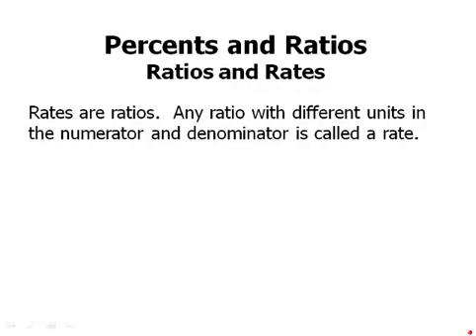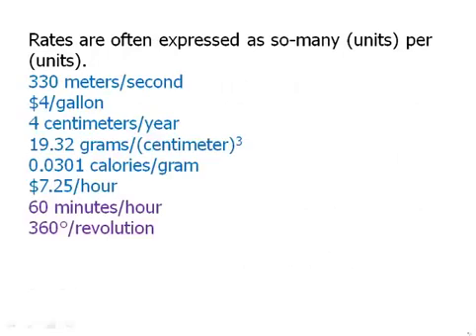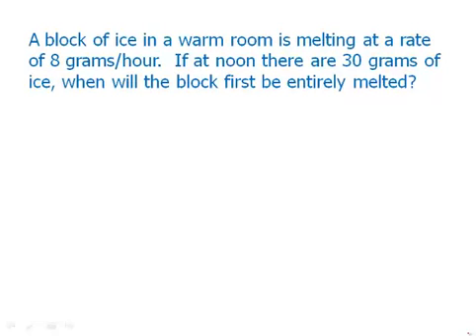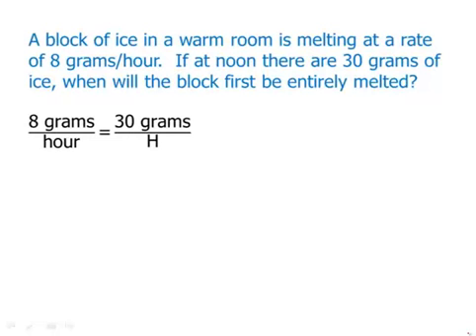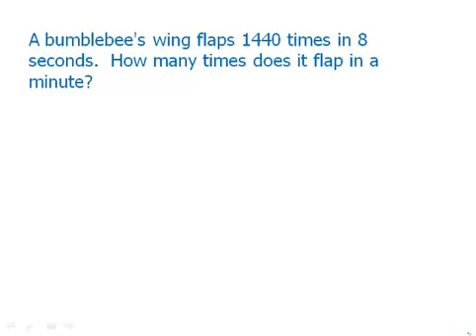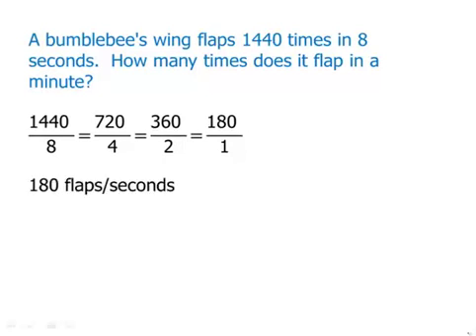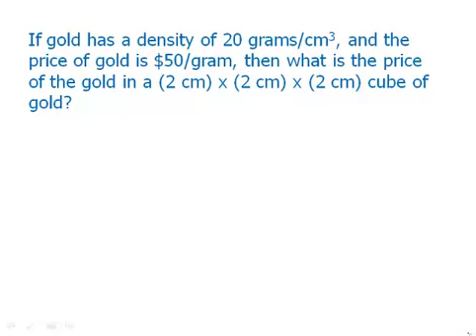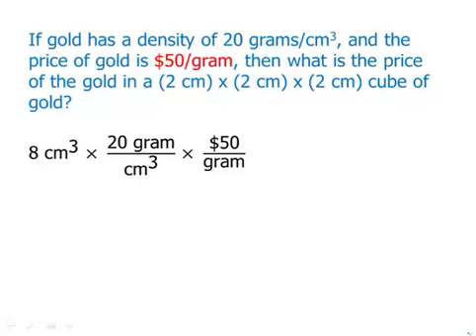GRE For beginners Lectures Series